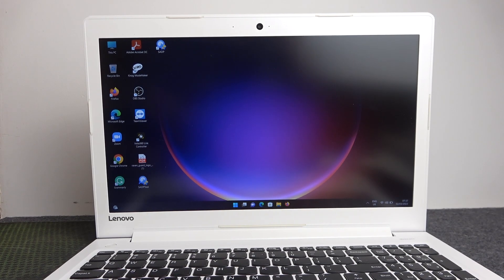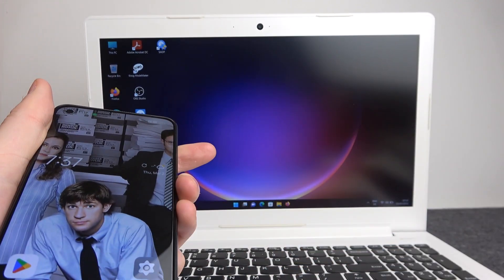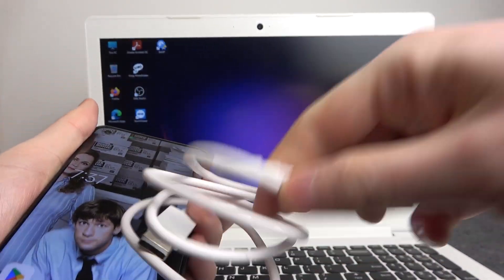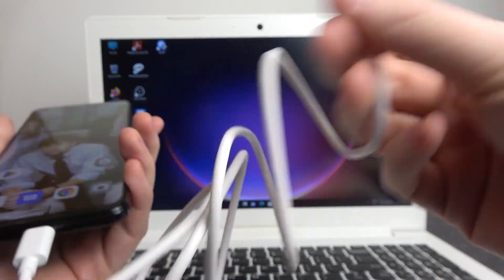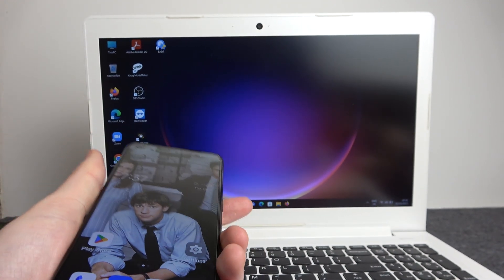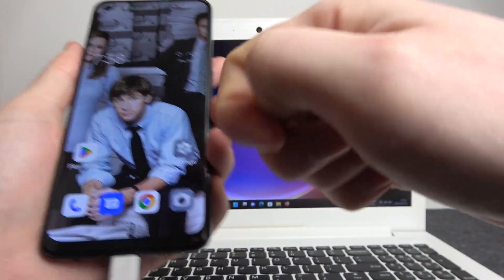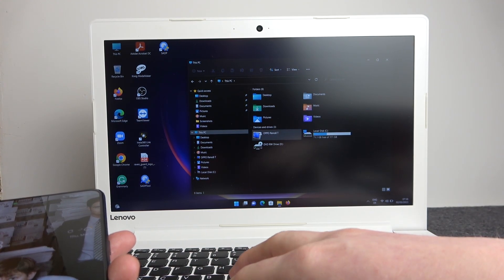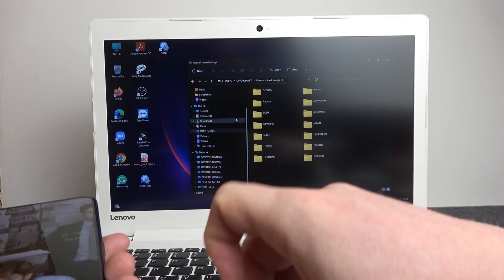How to Connect OPPO Reno 8T With PC to Transfer Files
If you're looking to transfer files from your OPPO Reno 8T to your PC, you've come to the right place. In this tutorial, we'll show you how to do it quickly and easily, so follow our steps.

How to connect OPPO Reno 8T to a PC? How to connect OPPO Reno 8T with PC to transfer files? How do I enable file transfer from phone to computer?